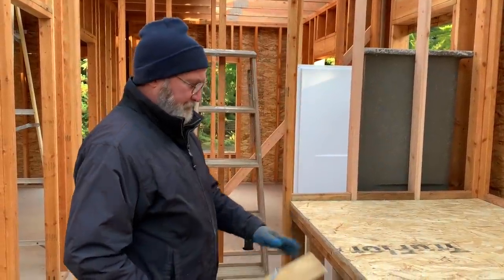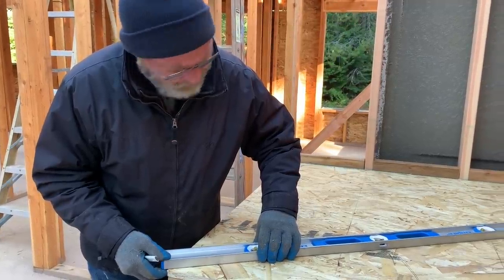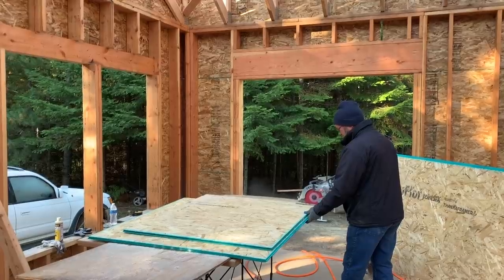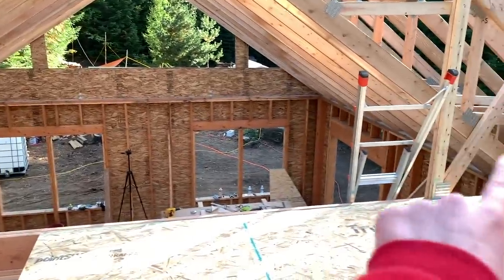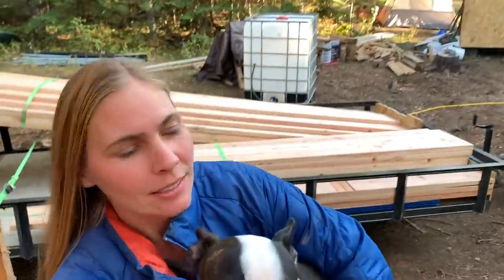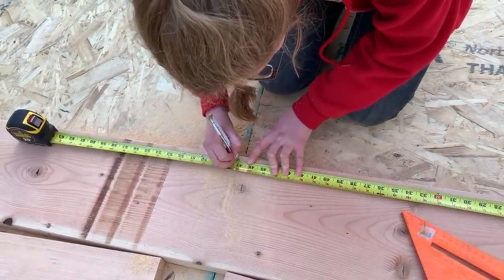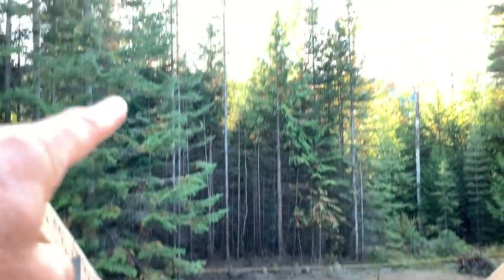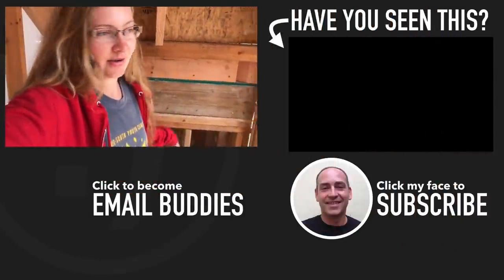Building Pie Stairs | Off Grid Cabin Build #35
In this episode of our off grid cabin build series we are building the pie stairs that will lead up to the love loft. Thanks to Mark's designing and construction help, we got the pie stairs finished in two days!

If you like this video you might also like these videos from Ask the Builder and Bob Vila.

OFF-GRID GEAR WE USE
✩ Favorite pocket knife
✩ Favorite multitool
✩ Off-grid Hot water heater
✩ Battery Powerd tools

NEW HERE?
Thanks for stopping by our off grid cabin build channel. We recently moved from the city with all of its conveniences to the middle of the forest near Sandpoint, Idaho. On our channel, we are sharing our journey from grid life to an off-grid homesteading life. We are starting from scratch on bare land. I hope you will come and join us on this journey as we build our off grid cabin and establish our homestead. You can learn more about our story here (link to video)